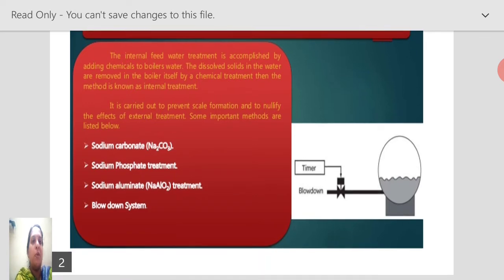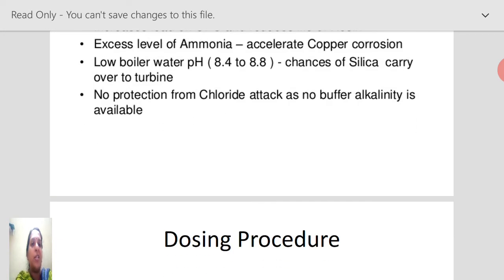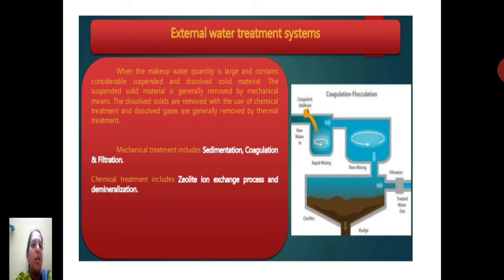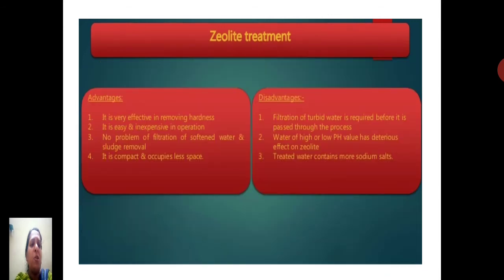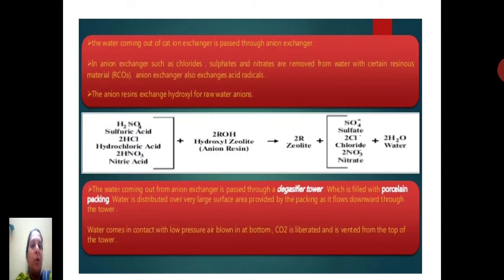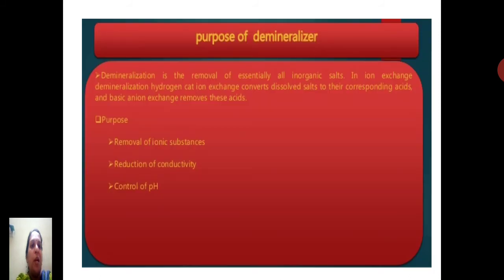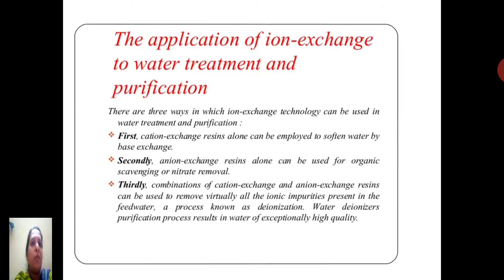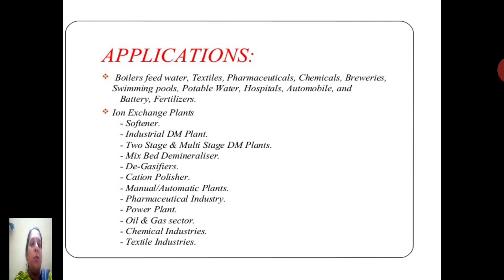Boiler Water Treatment Part 4